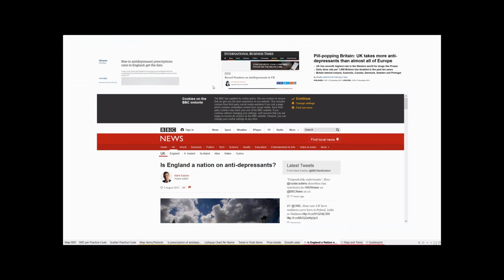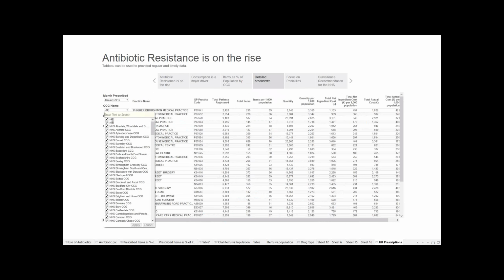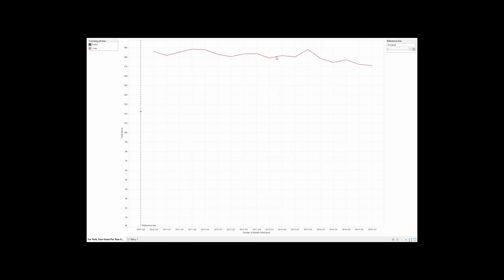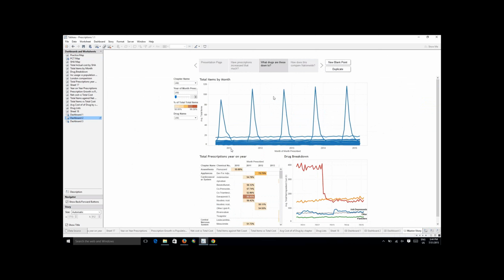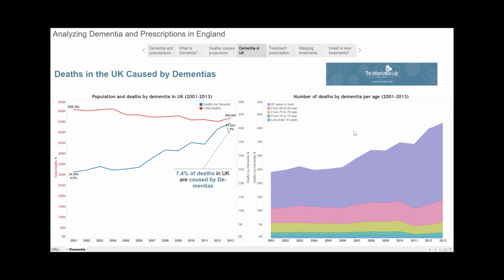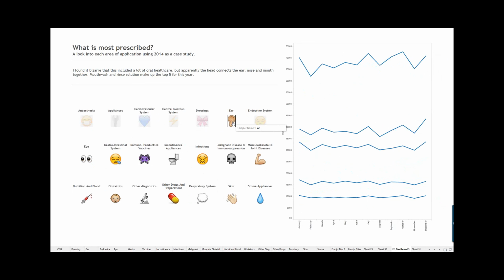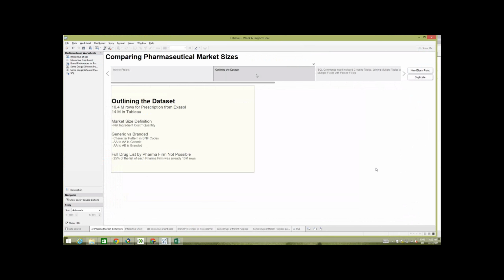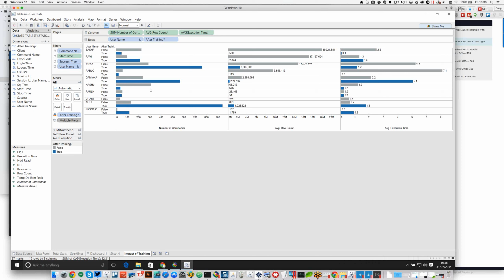Data School - Week 6 - Prescriptions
Week 6 at the Data School was all about learning SQL and Exasol. So this week they had free reign to come up with any insights on this 500M+ row dataset